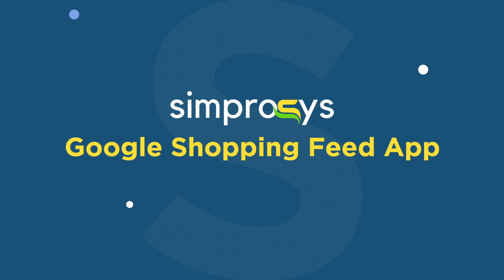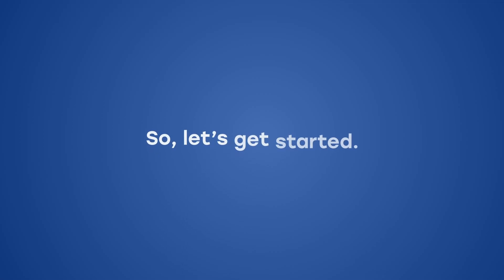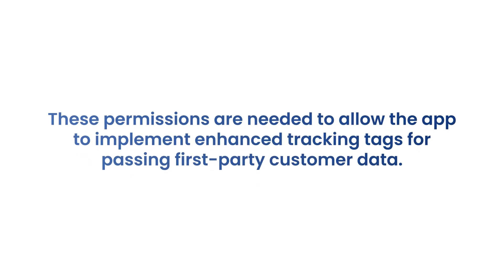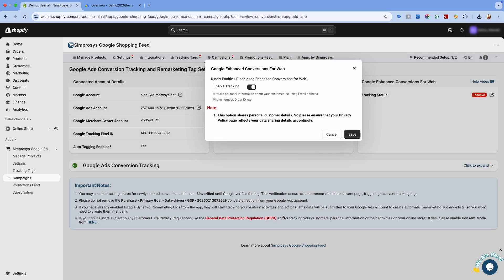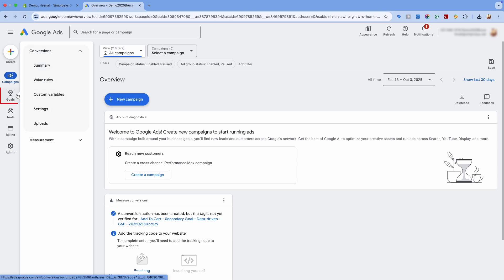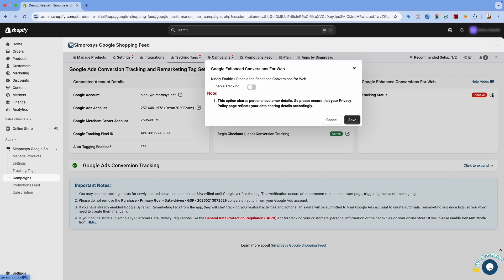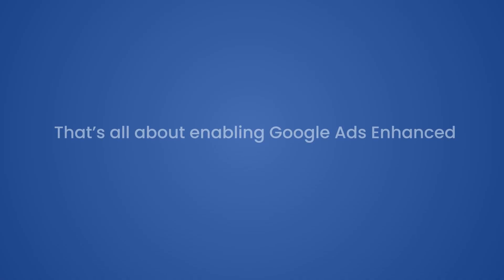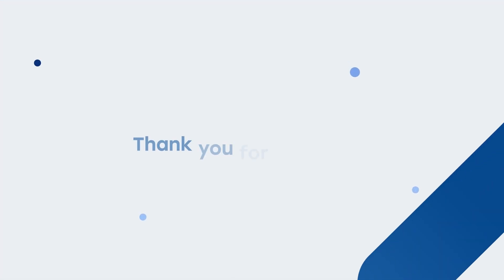How to Enable the Google Ads Enhanced Conversions for Web Using the Server-side Method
In this video, we will see how to enable Google Ads Enhanced Conversions for Web using the Server-Side Method.

What You Will Get in This Video:

00:00 Introduction
00:04 Enabling Google Ads Enhanced Conversions for Web Using the Server-Side Method
00:28 Let’s See the Process
01:43 How to Enable Enhanced Conversions in Your Google Ads Account
02:24 Important Note